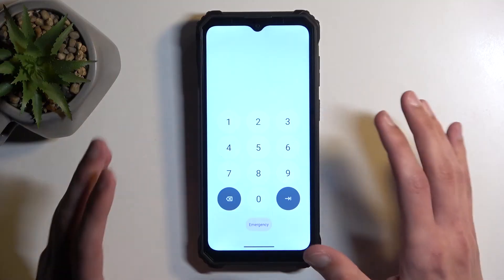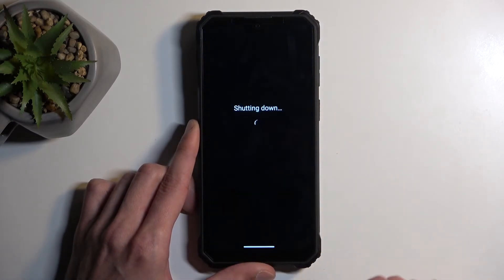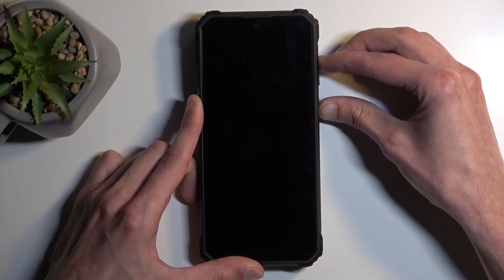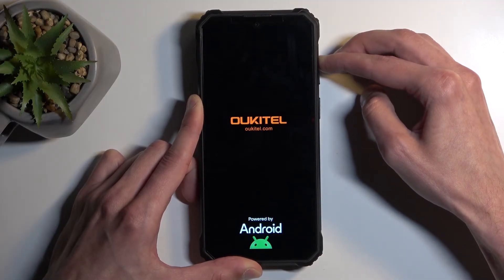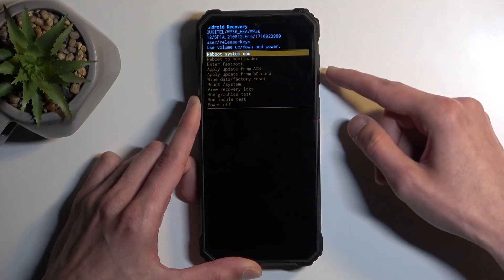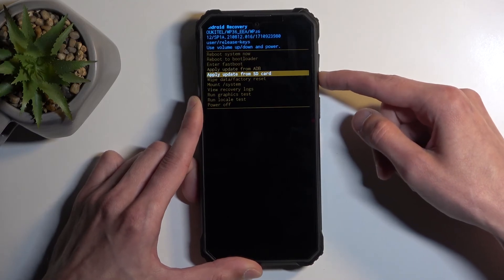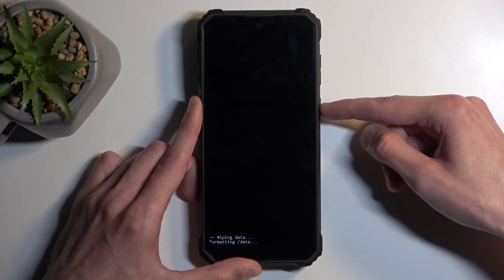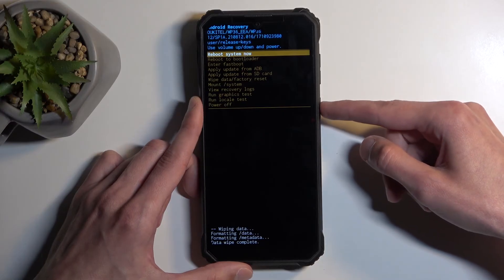How to Hard Reset OUKITEL WP36 via Recovery Mode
Learn how to perform a hard reset on your OUKITEL WP36 via recovery mode with this detailed guide. A hard reset can help resolve various issues, such as forgotten passwords or unresponsive apps, by restoring your device to its factory settings. This video will walk you through the process of accessing recovery mode and executing a hard reset, ensuring your OUKITEL WP36 runs smoothly and efficiently. Ideal for troubleshooting and maintaining optimal performance on your smartphone. Watch now to master this essential maintenance task!

How-to Questions:

How to access recovery mode on OUKITEL WP36?
How to factory reset OUKITEL WP36 using recovery mode?
How to solve issues with a hard reset on OUKITEL WP36?
How to restore OUKITEL WP36 to factory settings?